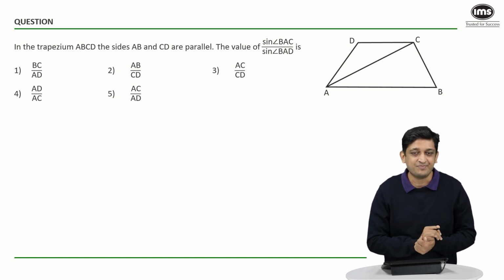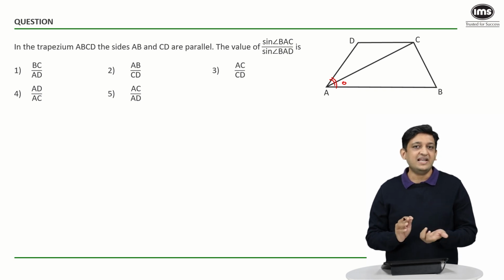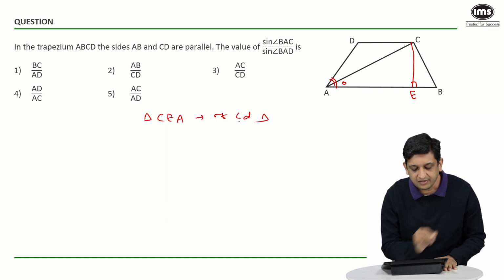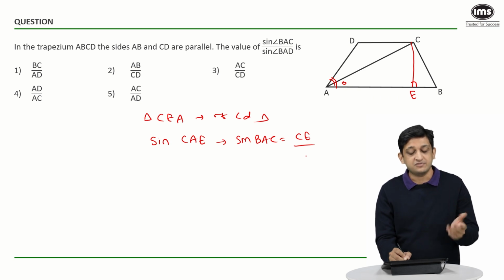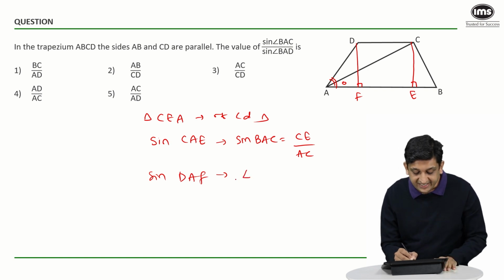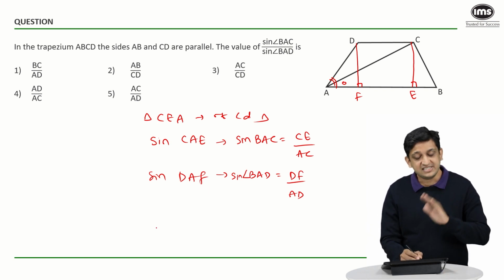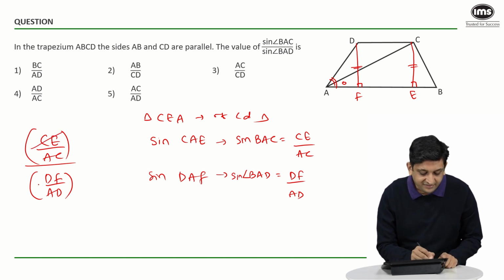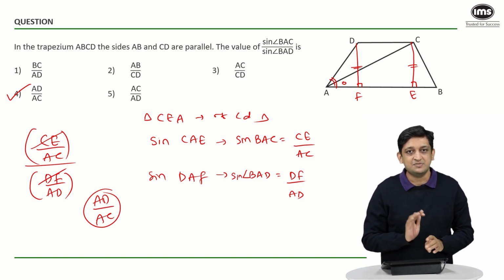Quant for XAT 2025 Preparation | Shashank Prabhu | Best of XAT | IMS India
XAT Preparation - Quantitative Aptitude